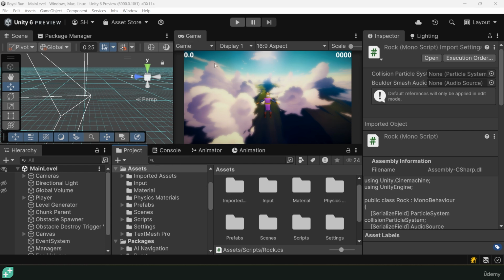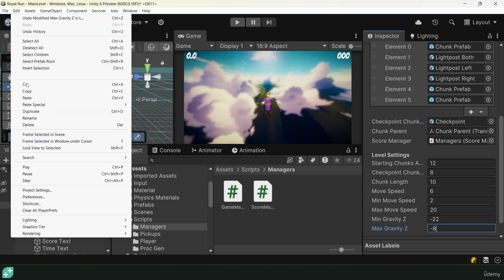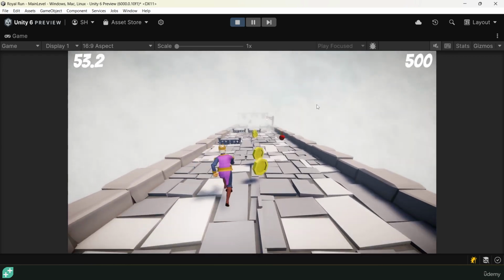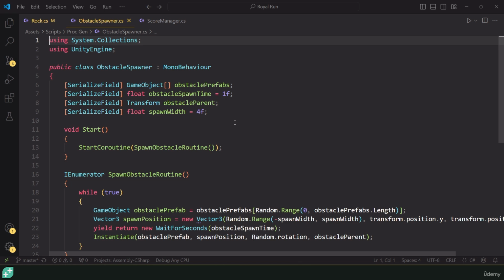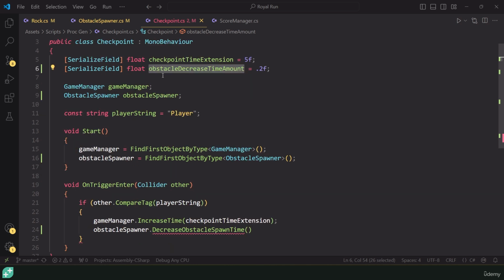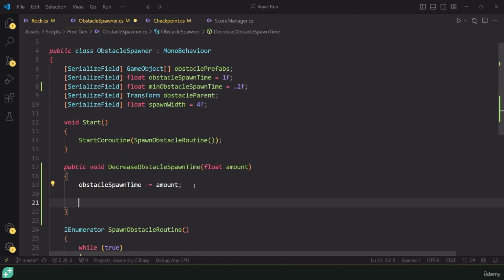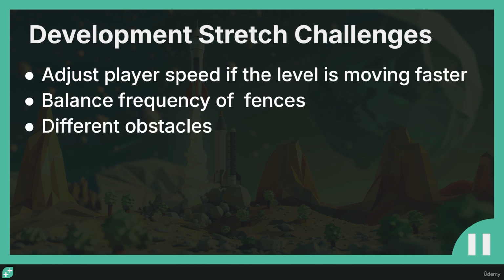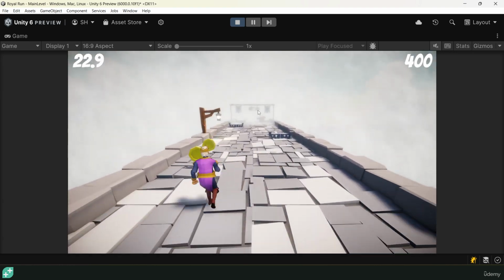[Lập trình Game Unity 3D với Unity 6, 2025] Tune, Tweak, & Balance | Bài 147